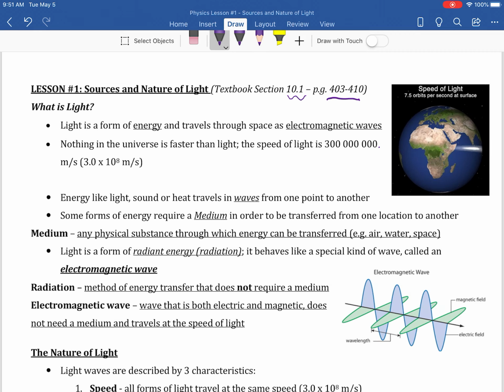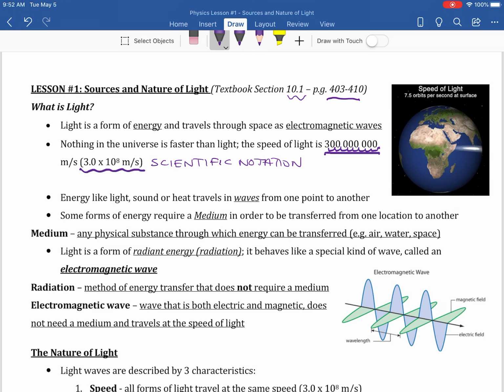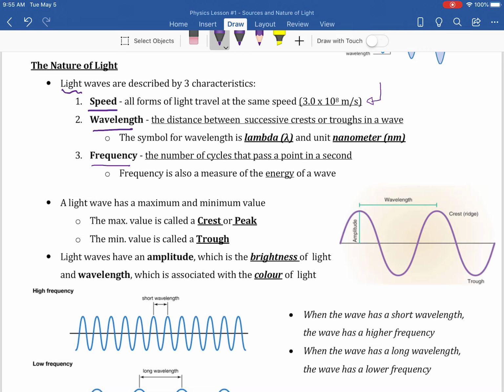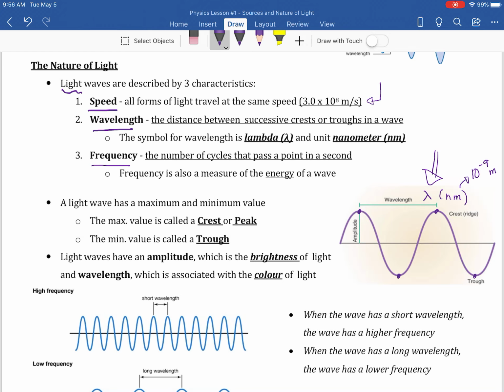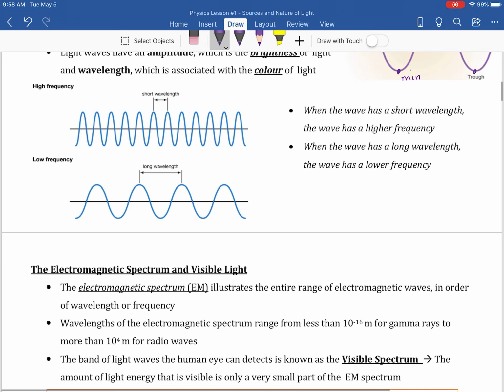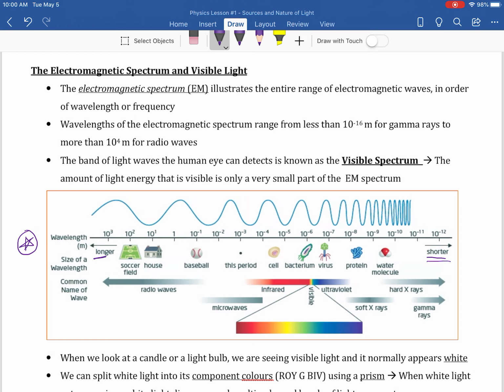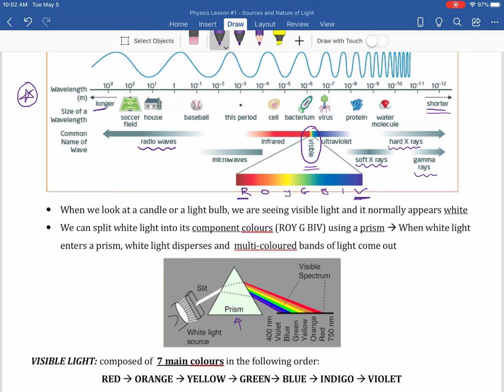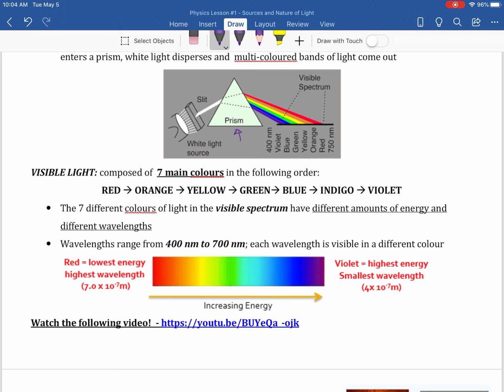Physics lesson one - part one